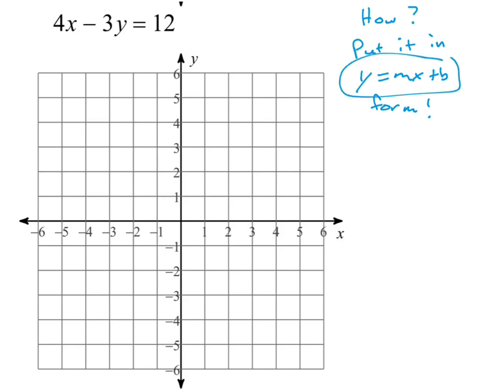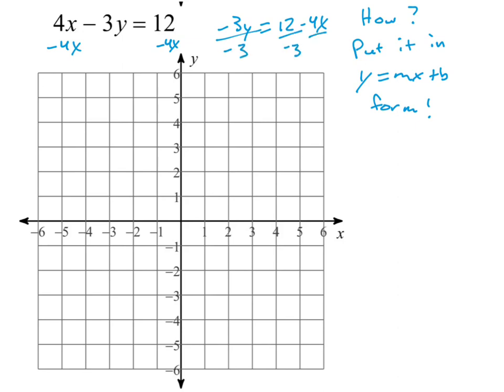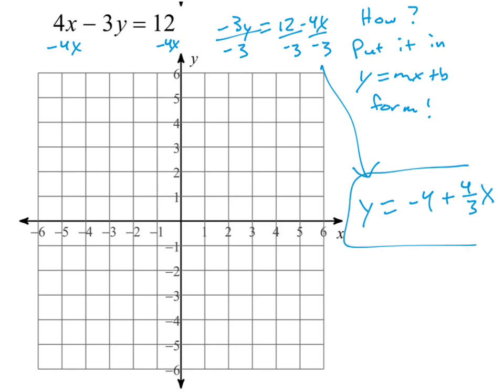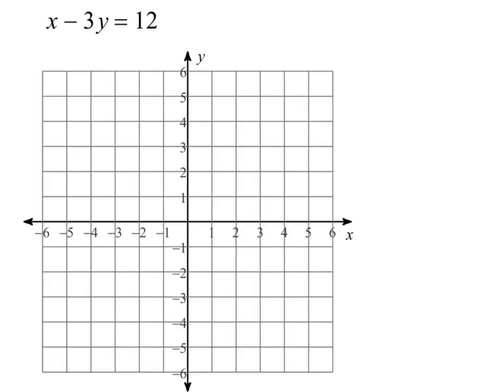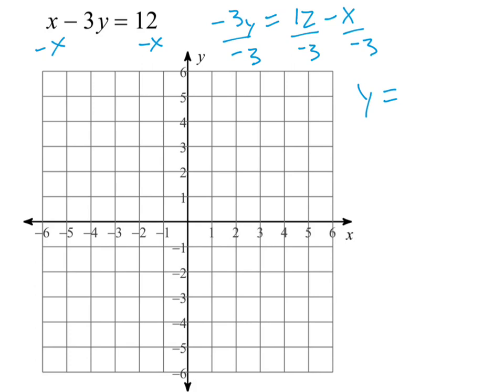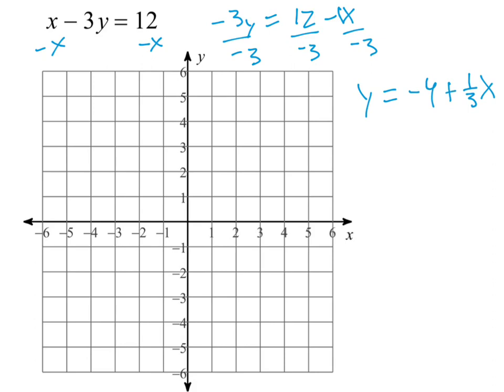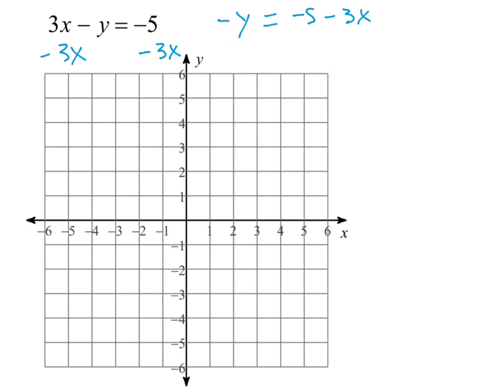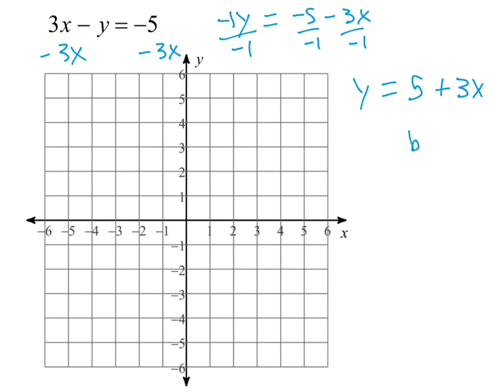Graphing Lines in Standard Form Lesson